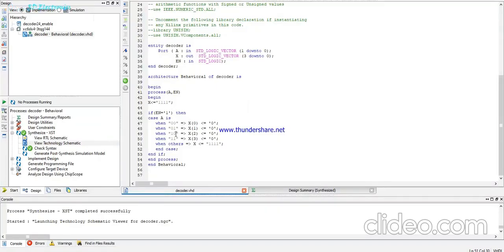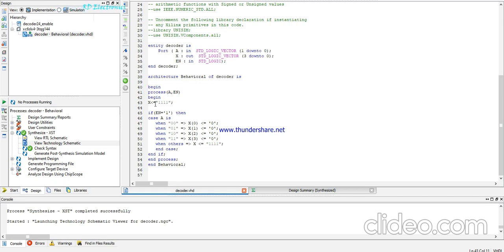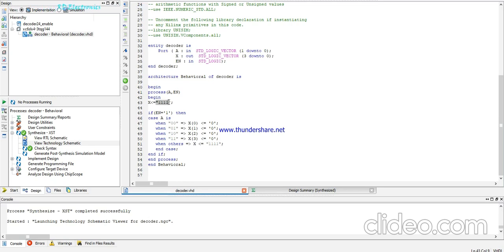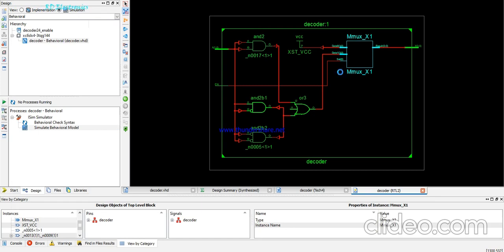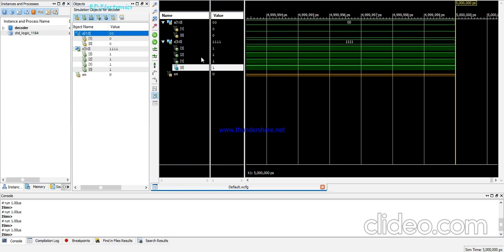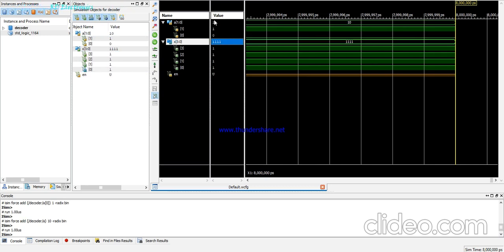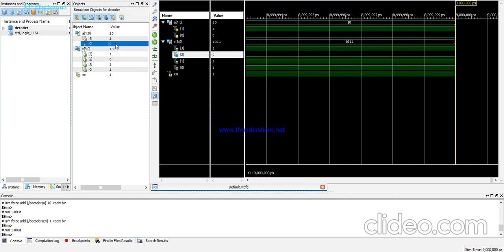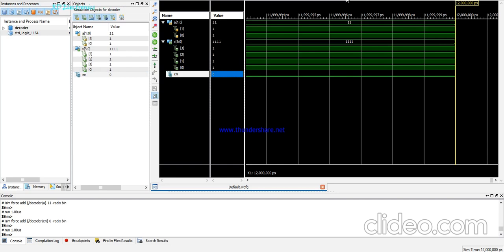VHDL prog: 2:4 Decoder using EN.(Active High Enable Input), Output X is Active Low.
The decoder is a Binary to Decimal converter. The output is selected (i.e high or low) depending on the input binary information. The decoder is used for cascading of RAM ROM and also for addressing purposes.